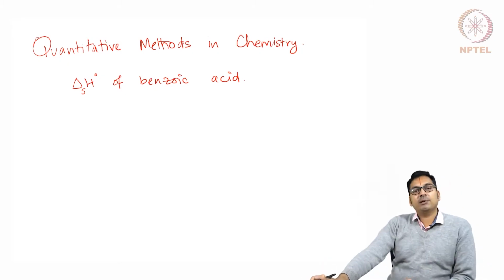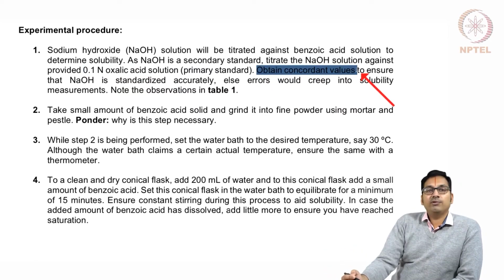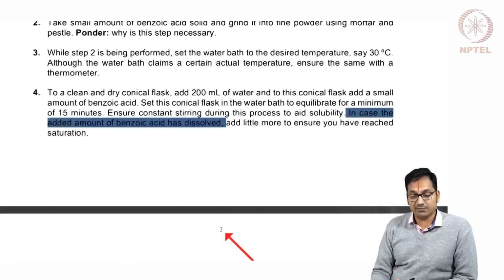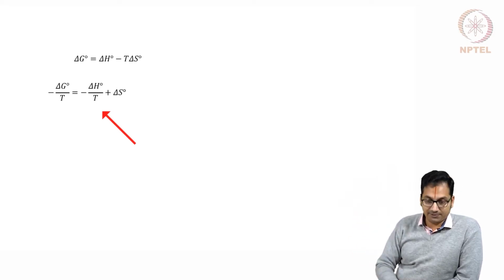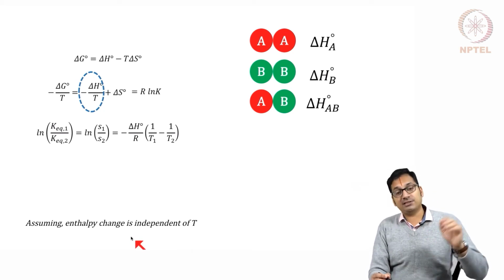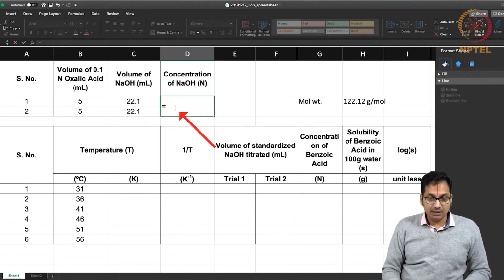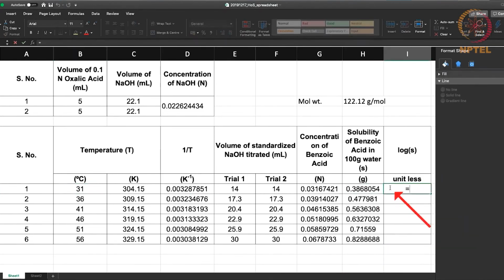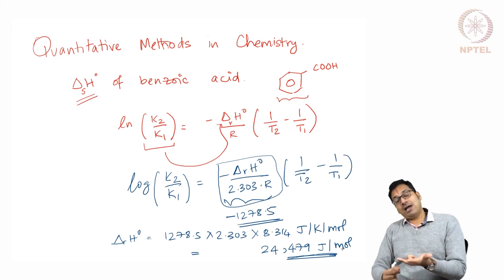Using spreadsheet to analyze linear dependence between two variables